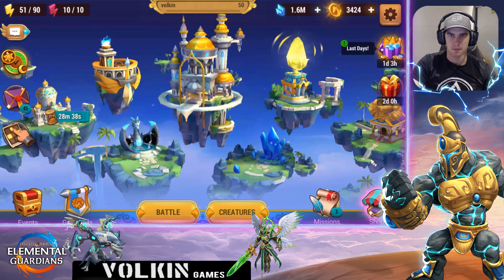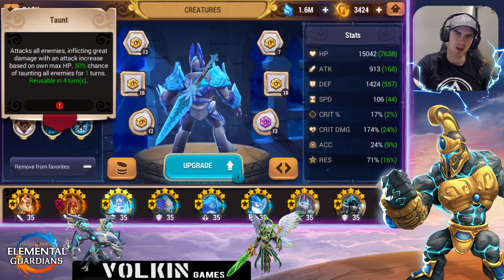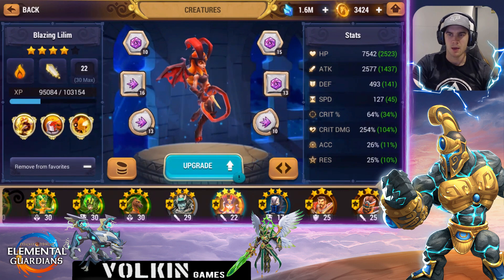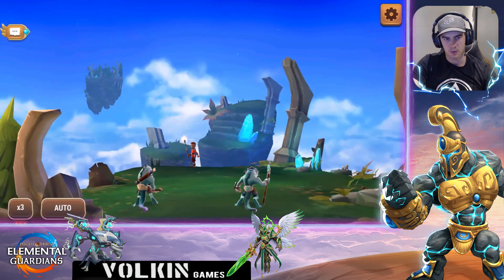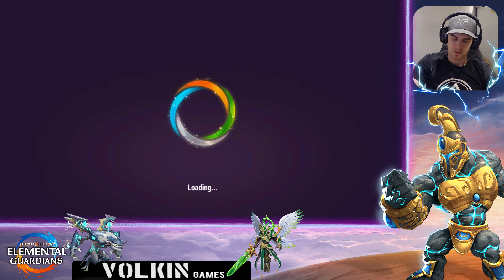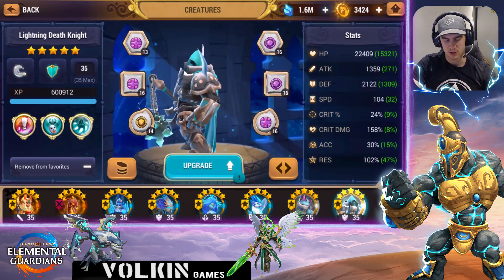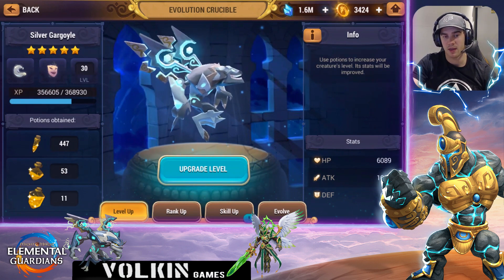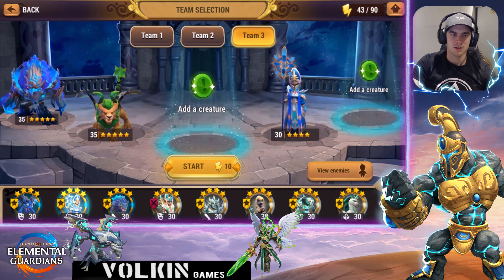EXPERIENCE FARMING GUIDE! Might and Magic Elemental Guardians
Big thank you to all of you!! This video is all about experience and farming. The creatures that are useful for farming, And the places you will be going to farm you experience.

Might and Magic Elemental Guardians is a new game on android and IOS that released globally on May 31st 2018. Come try it out and enjoy :)